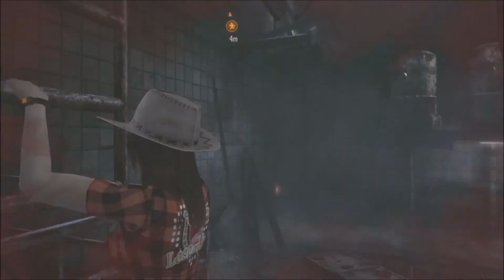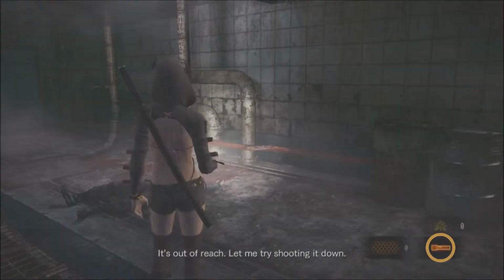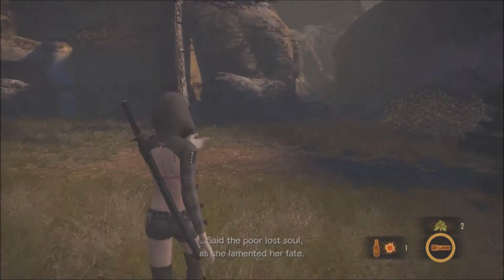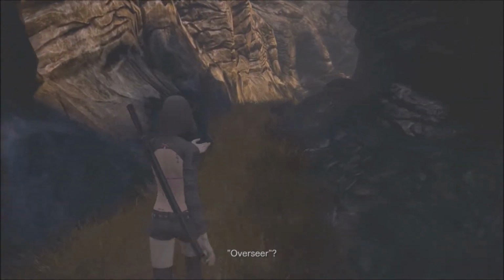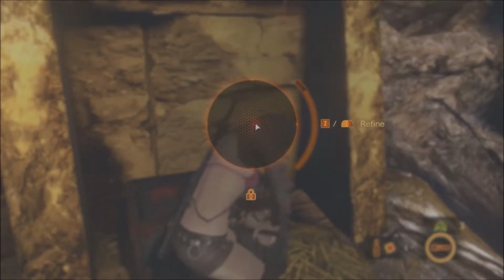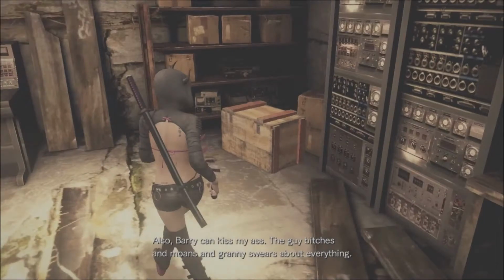Let's Play RE:Revelations 2 - Invisible - Episode 1 - Claire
Welcome to my Let's Play of Resident Evil Revelations 2! And as always, take care!

Steam: glad6th
(NOTE: If you add me on Steam and want to play Revelations 2 Raid Mode, please let me know. You could be able to even record with me!)